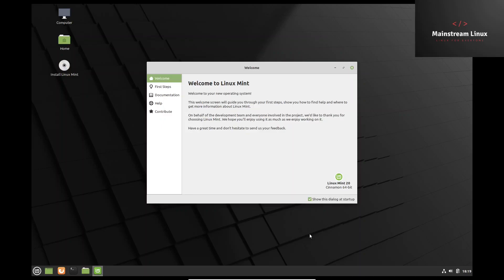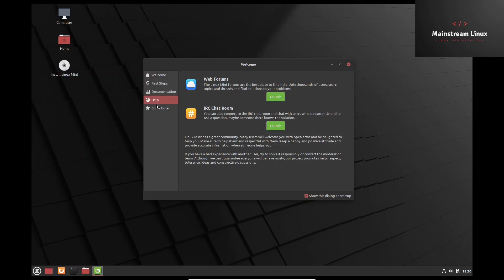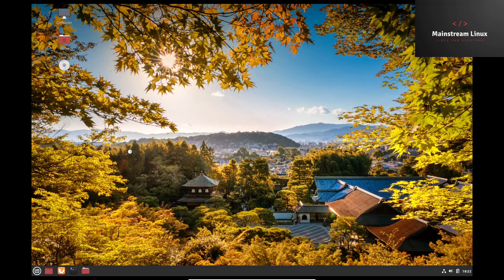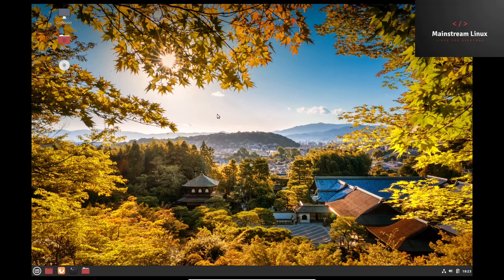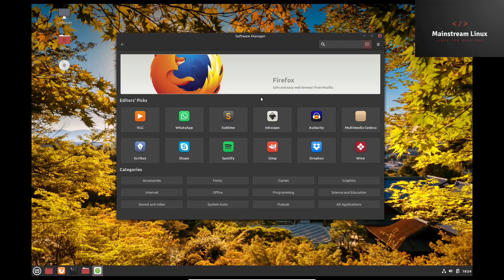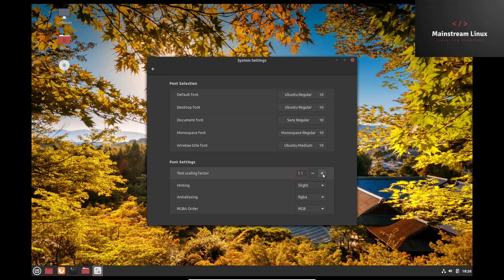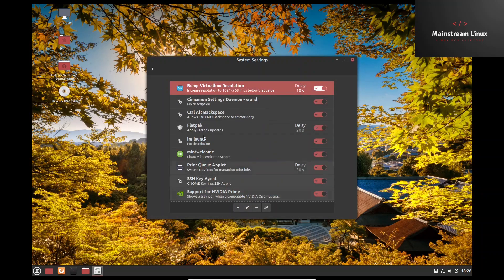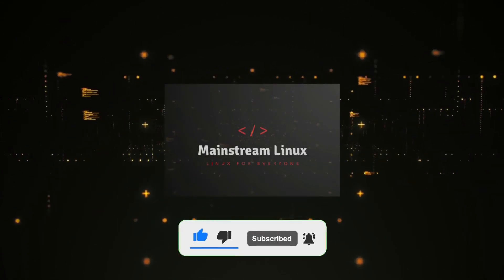Linux Mint 20 "Ulyana" | Quick Look | Xbox Series X Giveaway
Linux Mint 20 is a long term support release which will be supported until 2025. It comes with updated software and brings refinements and many new features to make your desktop even more comfortable to use.